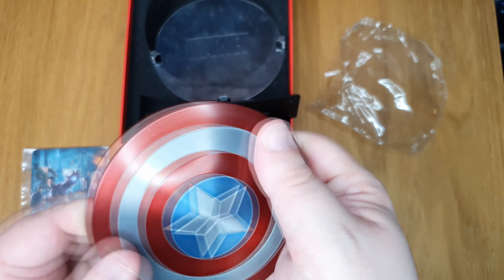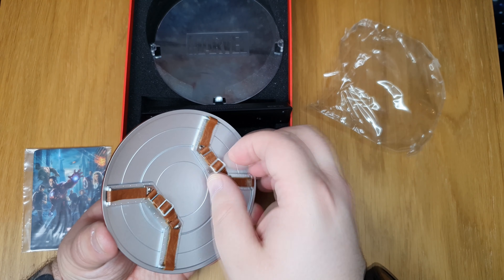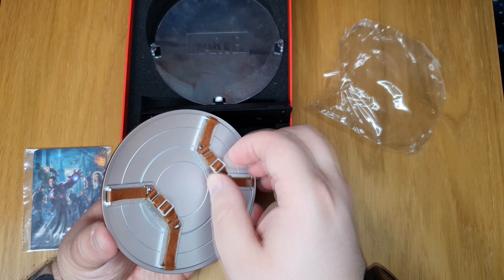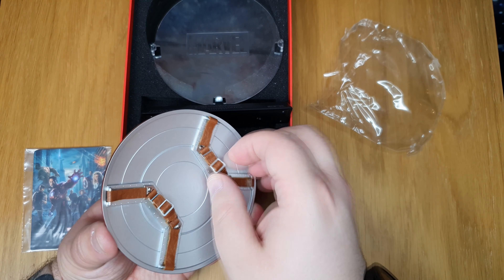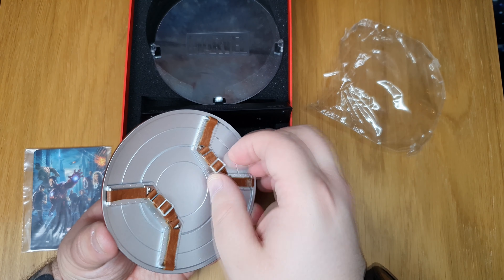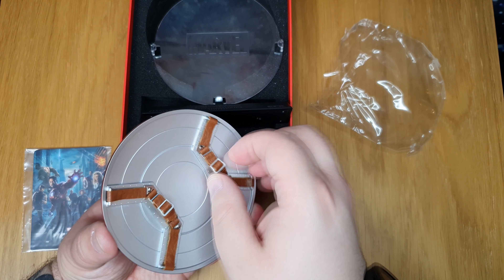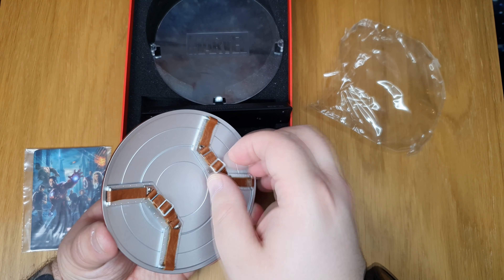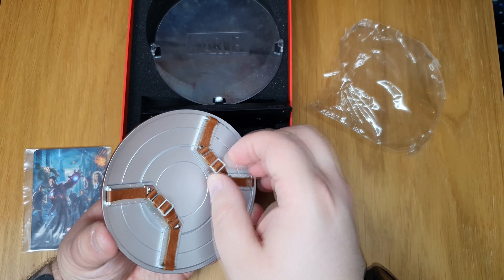Captain America Shield Scaled Replica Die-Cast from EFX Collectibles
Here is the link from where you can find it on Amazon:

Music provided in the video:
Follow Øfdream